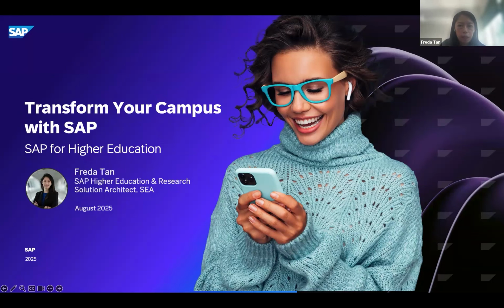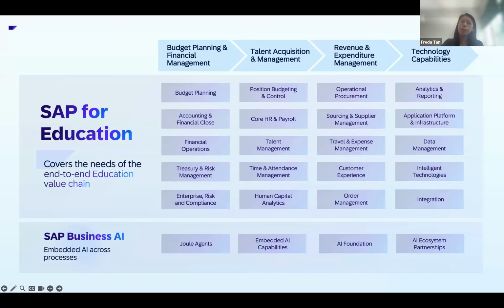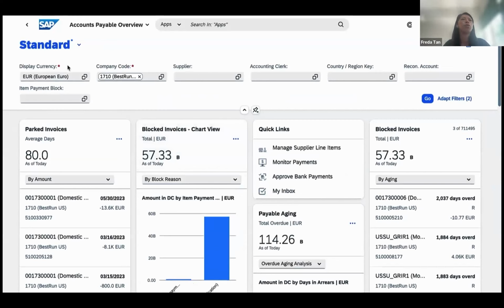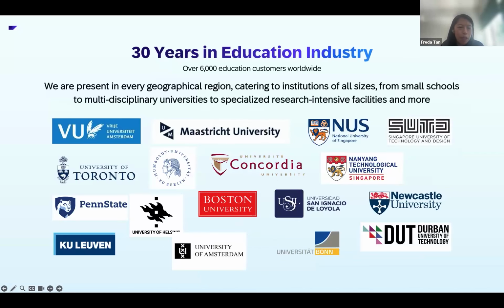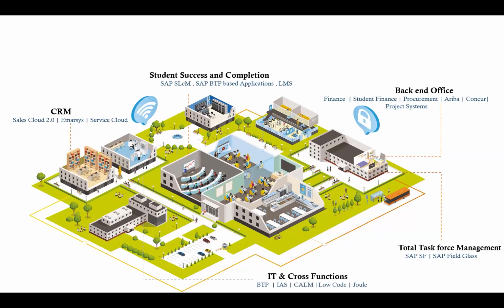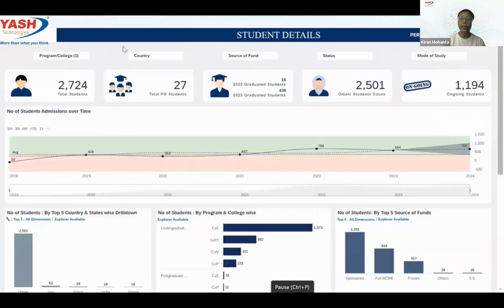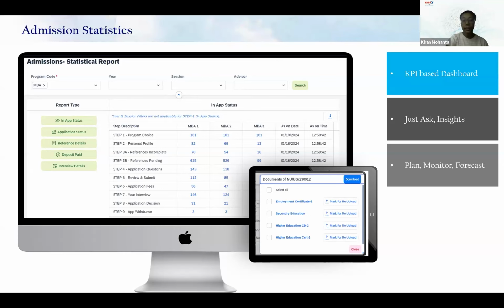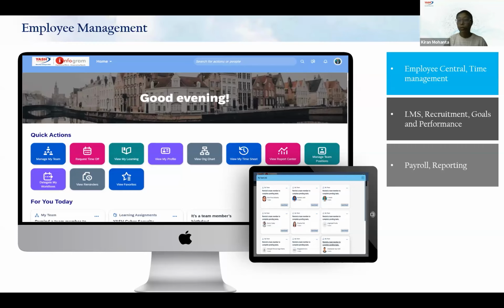SAP Cloud Education Solutions, A Digital Campus Webinar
Watch exclusive on-demand webinar featuring YASH Technologies and SAP, on transforming higher education with SAP Cloud Solutions! Explore ways to optimize operations, boost student engagement, and enable data-driven decisions. Hear from experts about SAP HER solutions, education trends, and success stories. Ideal for university leaders, IT/finance professionals, and digital transformation enthusiasts.